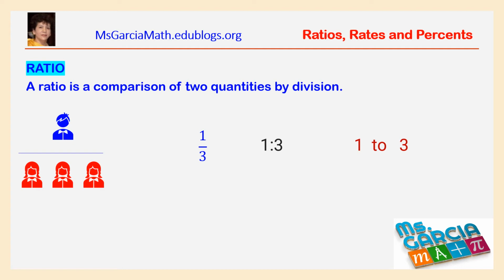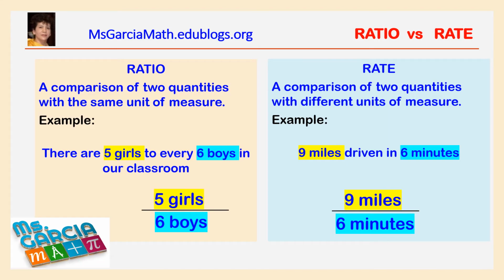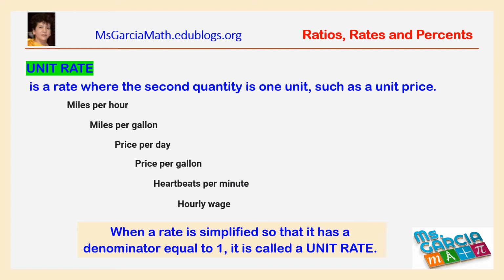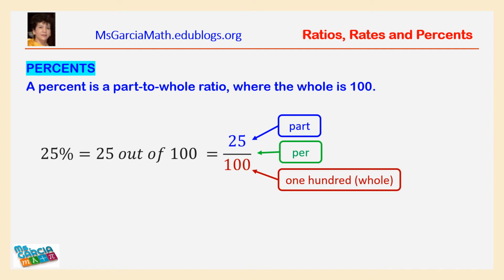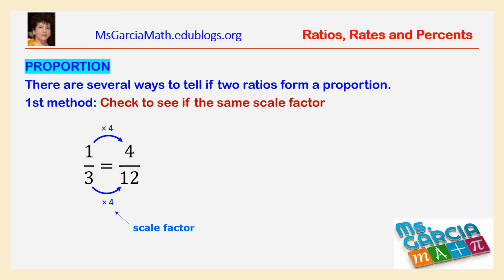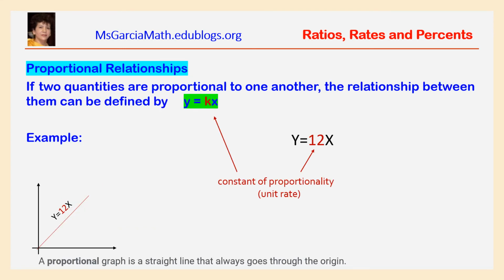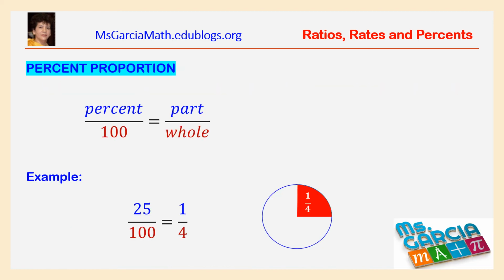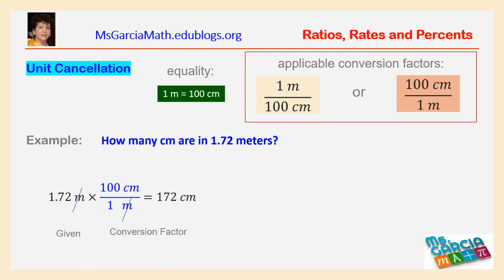RATE000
Ratios, Rates and Percents